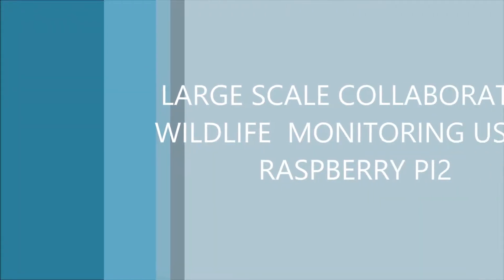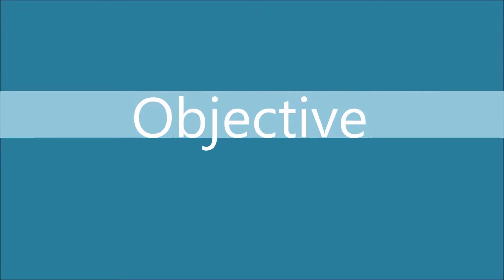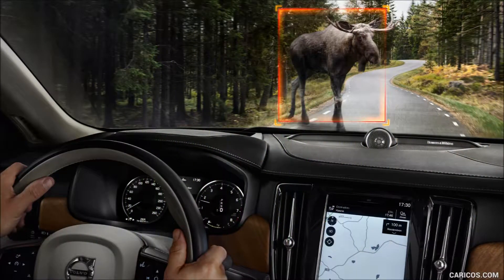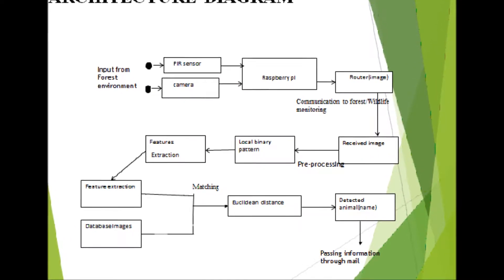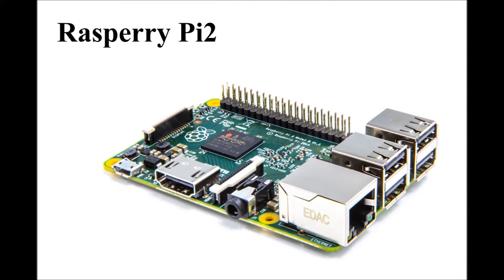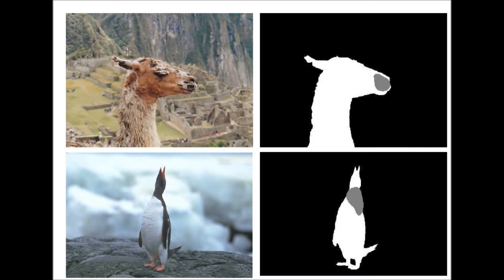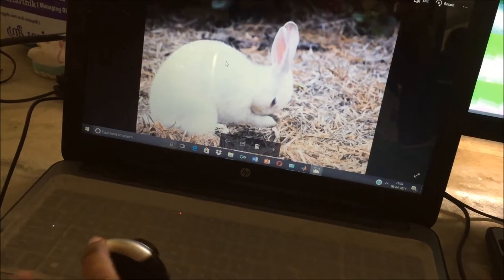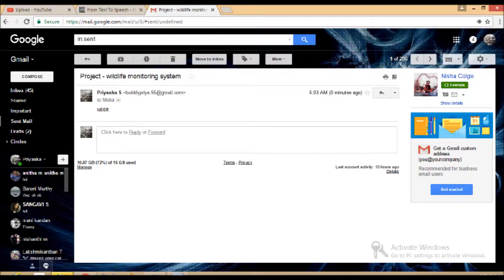LARGE SCALE COLLABORATIVE WILDLIFE MONITORING USING RASPBERRY PI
The animal object detection and segmentation using multilevel graph cut in spatiotemporal region domain and also used the patch verification method to determine the true animals in background patches. For region classification, deep convolution neural network is intensive and important to re rank a large pool of object proposal produced by bottom up proposal method. In existing approach, video captured by motion triggered cameras in natural environment represent challenging scenes. These types of scenes are highly cluttered with moving shadows, rainfall, sun spots, moving object, rippling water, darkness, swaying trees. We recognize that accurate and efficient animal detection from highly cluttered natural scenes in camera trap is challenging task in existing system. To achieve accurate and fine-grain animal detection from background patches we need to perform image analysis at pixel or small block level. However, with the low-contract between foreground animal and cluttered background, it is often very difficult to determine if a pixel or belongs to the animal or background based on local neighbourhood information only, unless we resort to global image vegetation. We construct an efficient pre-processing method to convert colour images to grey scale images using the local binary pattern (LBP) algorithm to find feature extraction and Euclidean distance (ED) is  used to verify the animal images in database and image features .our experimental results is to  capture the  complex background motion and texture dynamic to detect the foreground animals and also provide the performance evaluation of animal detection from highly cluttered natural scenes with accuracy.